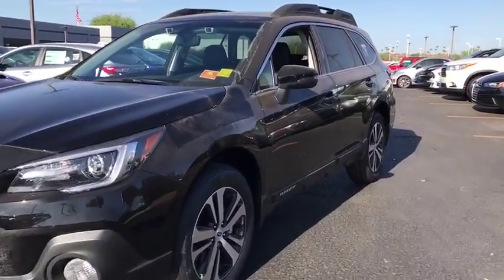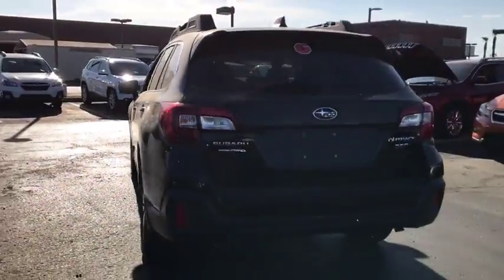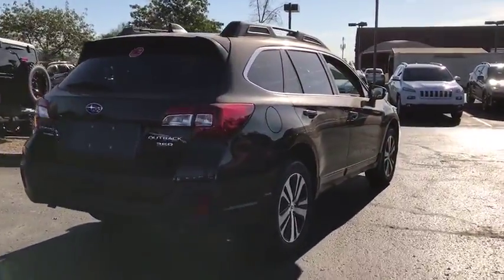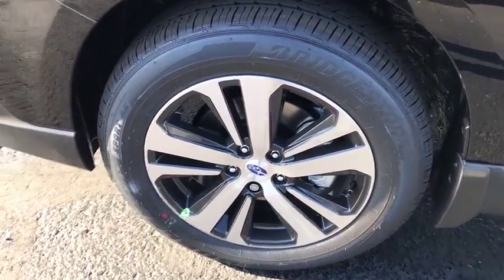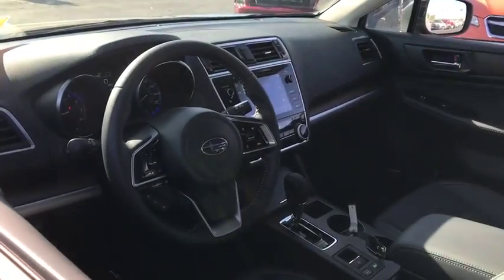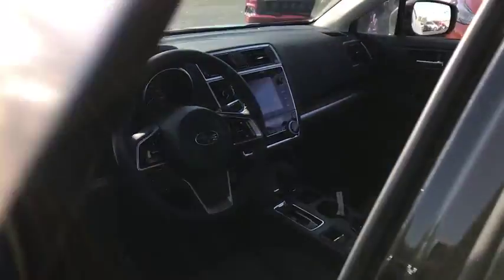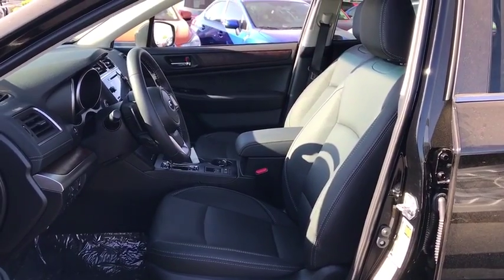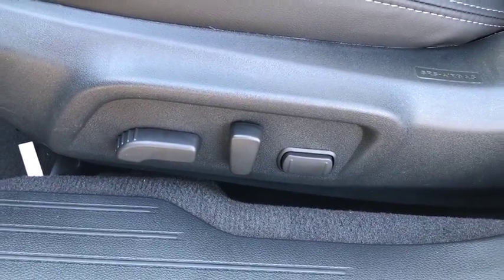2019 Subaru Outback Phoenix, Peoria, Scottsdale, Avondale, Surprise, AZ S7649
Crystal Black Silica New 2019 Subaru Outback available in Phoenix, Arizona at Peoria Subaru. Servicing the Peoria, Scottsdale, Avondale, Surprise, AZ area.

Peoria Subaru
8590 W Bell Rd

SPLASH GUARDS  -inc: Part number J101SAL350,REAR SEAT BACK PROTECTOR  -inc: Part number J501SAL600,CARGO NET - REAR SEAT BACK  -inc: Part number F551SAL010,AUTO-DIMMING EXTERIOR MIRROR W/APPROACH LIGHT  -inc: Part number J201SFL002,MOONROOF & NAVIGATION & HBA & RAB & LED SRH  -inc: High Beam Assist (HBA)  Power Moonroof Package  tilt up and internal retracting w/auto-open/close power moonroof and laminated  UV and dark tint moonroof glass  Auto-Dimming Rear View Compass Mirror w/HomeLink  Reverse Automatic Braking (RAB)  audible warning off indicator  Radio: Subaru STARLINK 8.0 Multimedia Nav System  AM/FM stereo  HD Radio w/single disc CD player and navigation system: CD player w/MP3/WMA/CRR/RW file capability  multi touch gesture high resolution display screen: 8.0 LCD  voice activated controls and navigation  Bluetooth audio streaming connectivity  Bluetooth hands-free phone connectivity  Bluetooth hands-free SMS text messaging connectivity (applicable w/compatible cell phone)  Near Field Communication (NFC)  iPod control capability  rear-vision camera display  SiriusXM All Access Radio (subscription required)  SiriusXM Traffic (subscription required) and SiriusXM Travel Link (subscription required)  LED Ste,REAR BUMPER COVER  -inc: Part number E771SAL010,ALL-WEATHER FLOOR LINERS  -inc: Part number J501SAL410,Smart Device Integration,All Wheel Drive,Power Steering,ABS,4-Wheel Disc Brakes,Brake Assist,Aluminum Wheels,Tires - Front All-Season,Tires - Rear All-Season,Temporary Spare Tire,Heated Mirrors,Power Mirror(s),Integrated Turn Signal Mirrors,Rear Defrost,Privacy Glass,Intermittent Wipers,Variable Speed Intermittent Wipers,Rear Spoiler,Remote Trunk Release,Power Liftgate,Power Door Locks,Luggage Rack,Daytime Running Lights,Automatic Headlights,Fog Lamps,AM/FM Stereo,CD Player,Satellite Radio,MP3 Player,Bluetooth Connection,Telematics,Auxiliary Audio Input,HD Radio,Steering Wheel Audio Controls,Premium Sound System,Power Driver Seat,Power Passenger Seat,Bucket Seats,Heated Front Seat(s),Driver Adjustable Lumbar,Seat Memory,Pass-Through Rear Seat,Heated Rear Seat(s),Rear Bench Seat,Adjustable Steering Wheel,Power Windows,Leather Steering Wheel,Keyless Entry,Keyless Start,Universal Garage Door Opener,Cruise Control,Adaptive Cruise Control,Climate Control,Multi-Zone A/C,Woodgrain Interior Trim,Leather Seats,Driver Vanity Mirror,Passenger Vanity Mirror,Driver Illuminated Vanity Mirror,Passenger Illuminated Visor Mirror,Auto-Dimming Rearview Mirror,Floor Mats,Cargo Shade,Trip Computer,Back-Up Camera,Security System,Engine Immobilizer,Traction Control,Stability Control,Front Side Air Bag,Lane Departure Warning,Blind Spot Monitor,Cross-Traffic Alert,Tire Pressure Monitor,Driver Air Bag,Passenger Air Bag,Front Head Air Bag,Rear Head Air Bag,Passenger Air Bag Sensor,Child Safety Locks